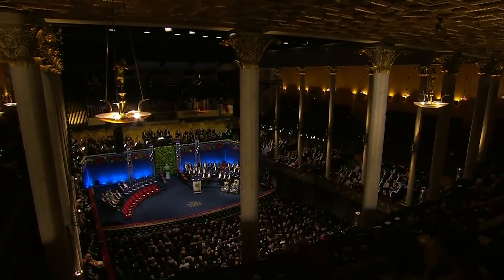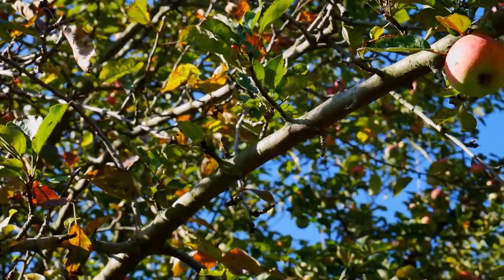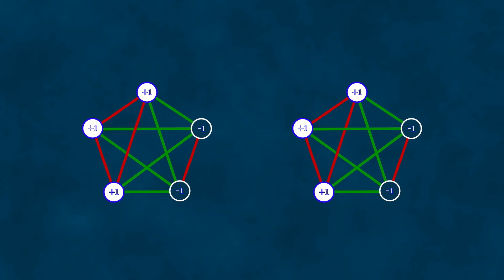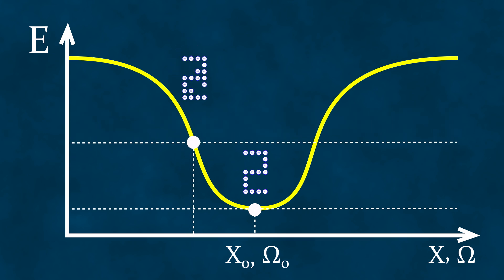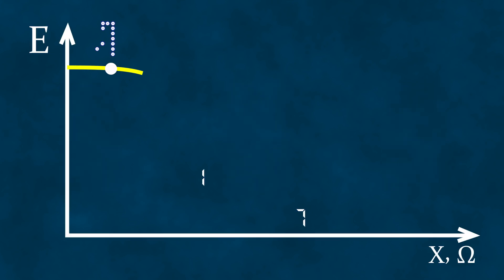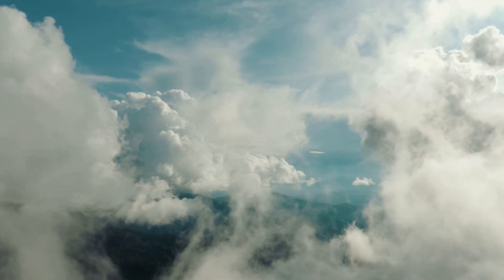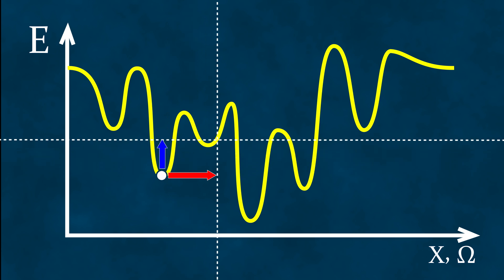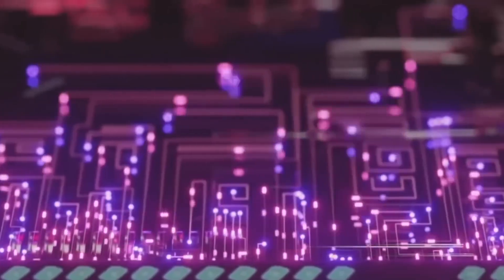Nobel Prize 2024: Neural Networks, Pattern Recognition, and "Electronic Creativity"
The 2024 Nobel Prize in Physics was awarded to American John Hopfield and Canadian Geoffrey Hinton for "fundamental discoveries and inventions underpinning machine learning using artificial neural networks." Let's dive into what exactly they discovered and invented, and how it works!